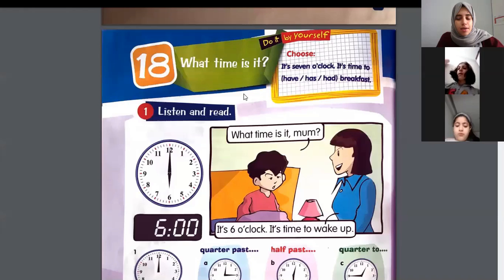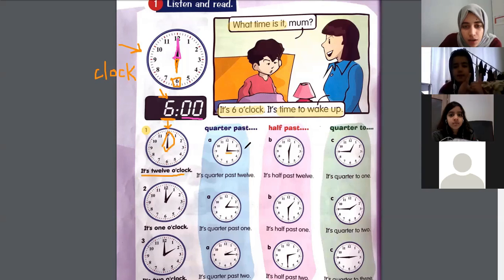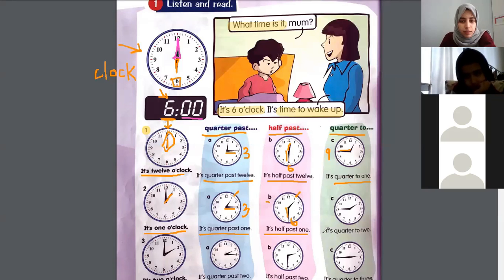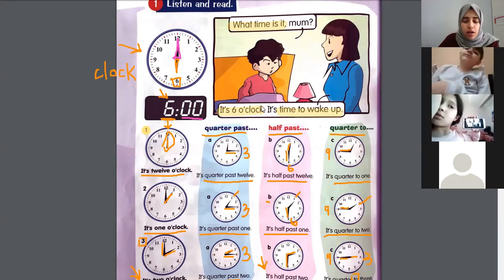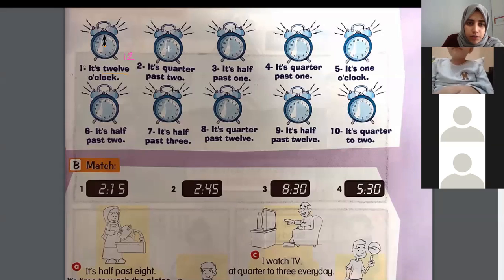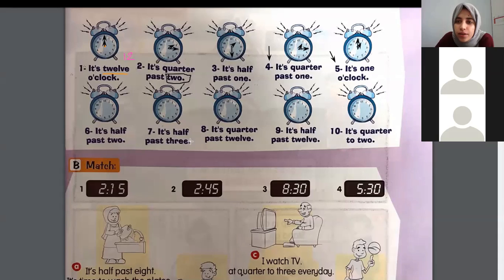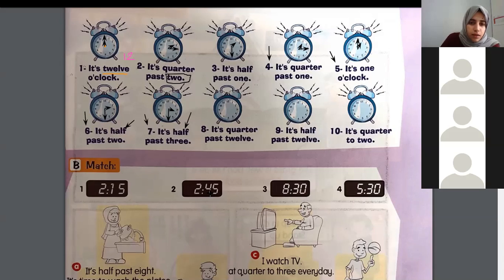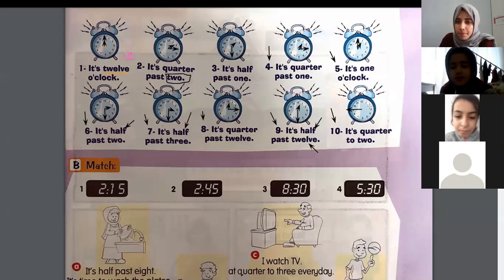Grade 3 - Libyan section - English - Lesson 18 Time P 36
Grade 3 - Libyan section
English - Lesson 18 Time P  36